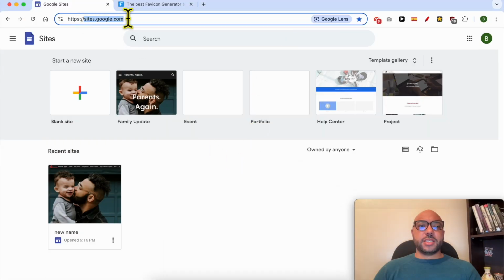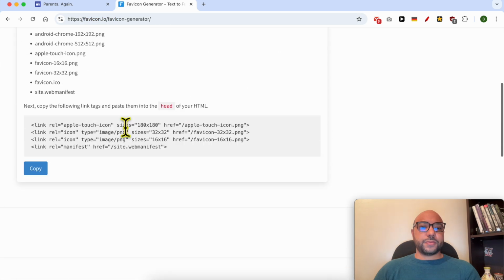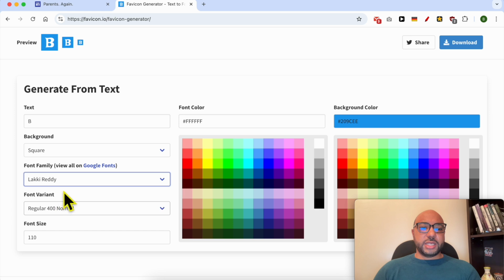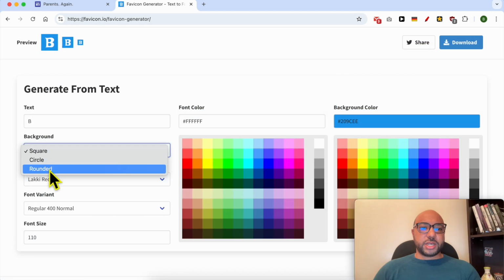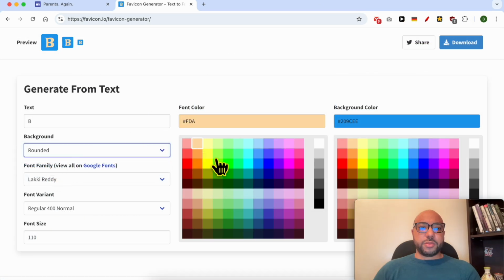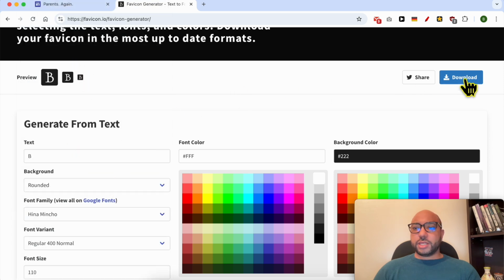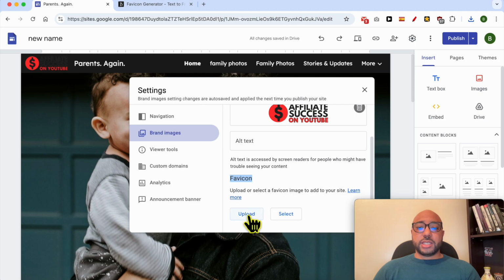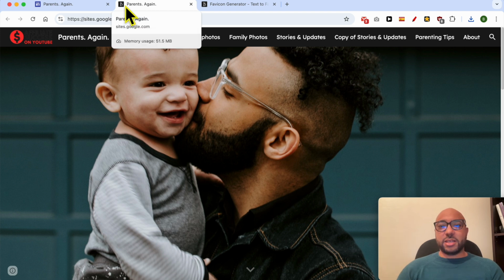How to add a favicon website icon in google sites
In this tutorial, you will learn how to add a favicon website icon in Google Sites step-by-step. How to add a favicon in Google Sites is a crucial skill for customizing your website and making it stand out with a personalized icon. In this video, we show you how to add a favicon website icon in Google Sites, from using a simple favicon generator to uploading it to your site. This tutorial is perfect for anyone looking to enhance their Google Sites experience.

If you don’t have a favicon yet, don’t worry! We show you how to create one using a free tool called favicon.io. You can customize your favicon by choosing between various shapes, colors, and font styles to match your website’s branding. Once you’ve created your favicon, we guide you on how to upload it directly to Google Sites to complete the process.

In addition, if you want to learn more advanced features of Google Sites, check out my free Google Sites course, where you will discover how to build and customize your site, manage content, integrate features like image carousels, videos, and more.